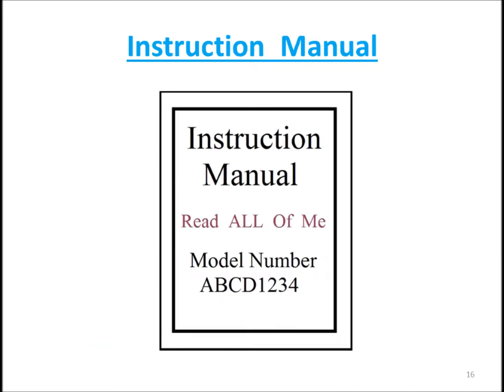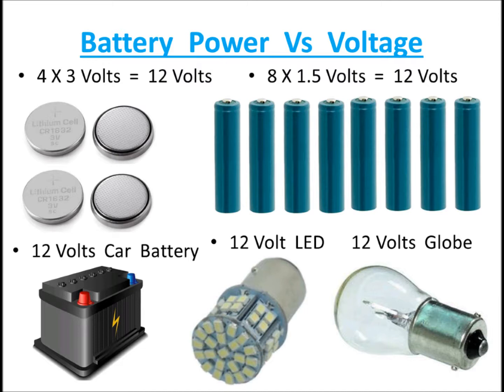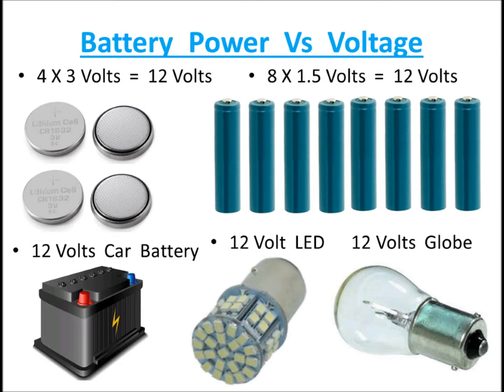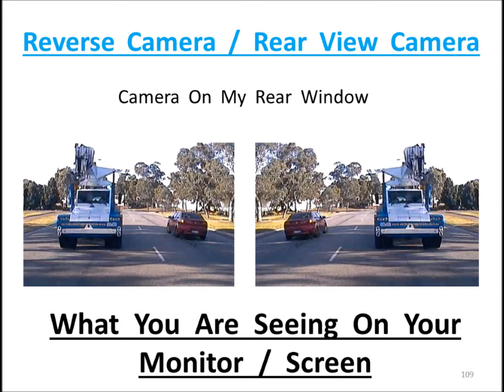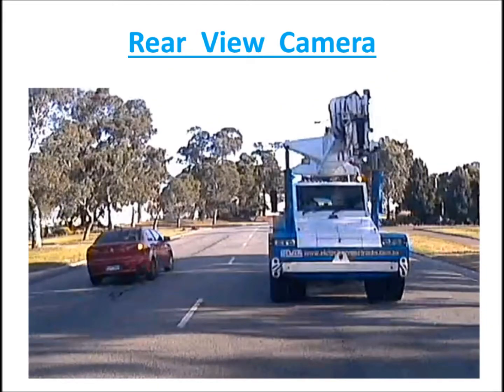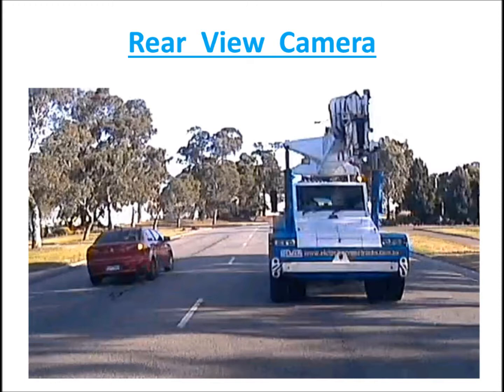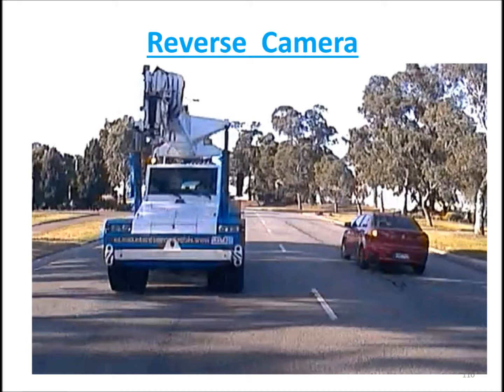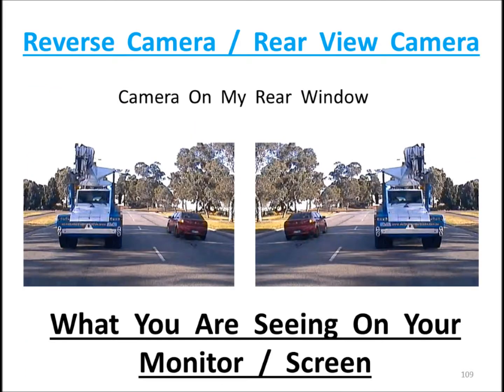Rear View Camera Vs Reversing Camera - What Is The Difference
They Are Not The Same
Make Sure You Get The Right Camera For Your Needs